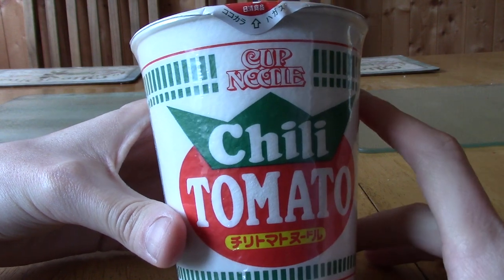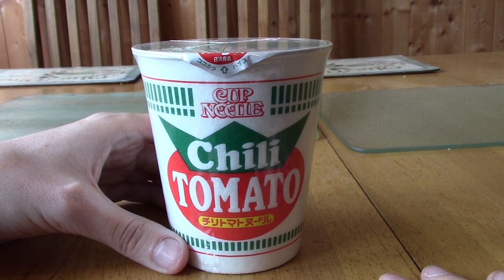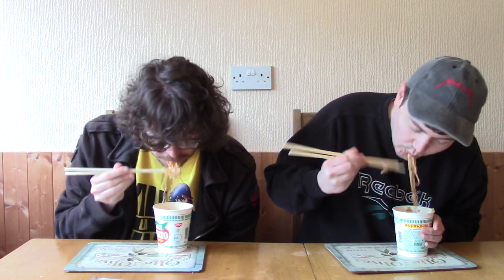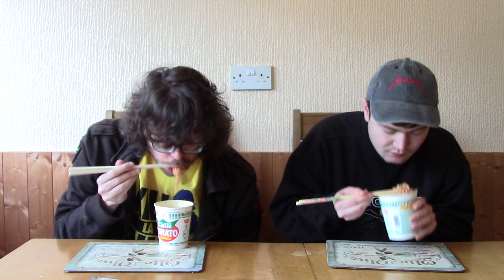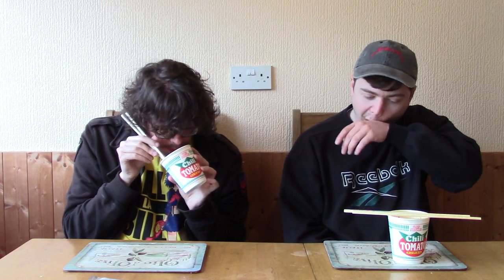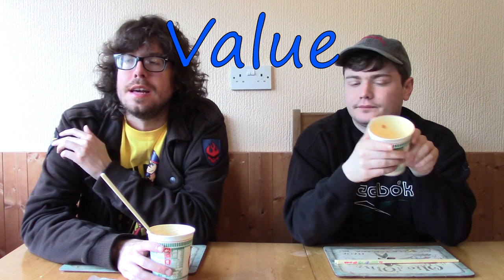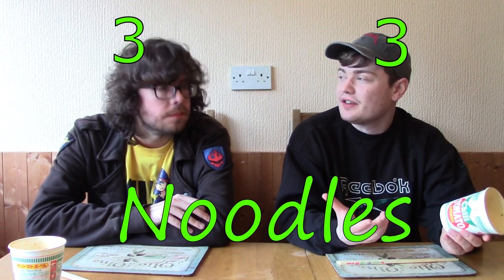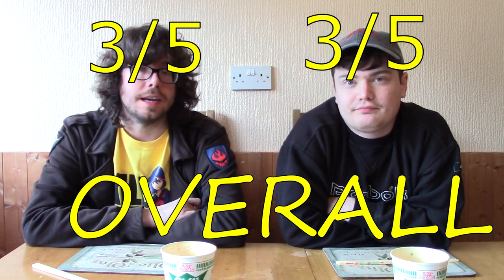Nissin Chili Tomato Ramen Review (featuring Dan)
It's time for another ramen review, and this time it's a combination of chili and tomato in Nissin's pretty straight-to-the-point named Chili Tomato ramen.

If you want to see more of Dan, or rather, hear more from Dan, here's his Soundcloud

Social Media